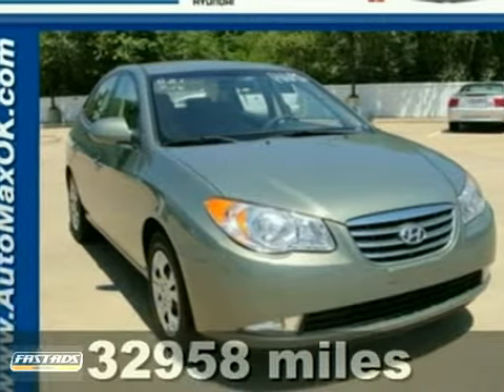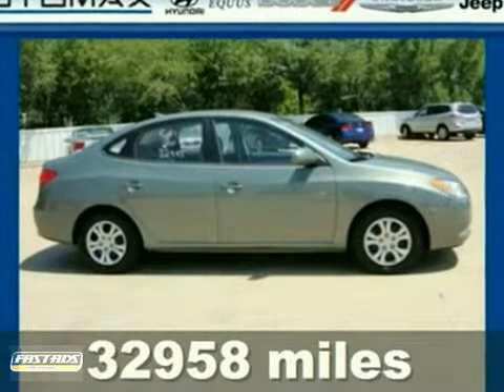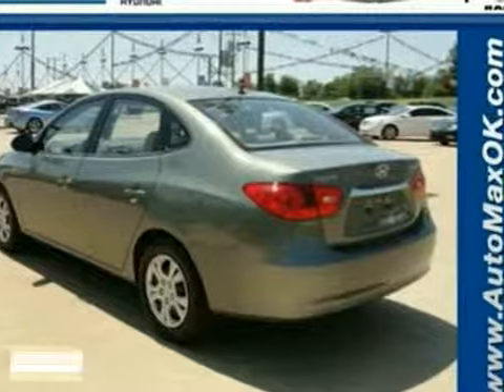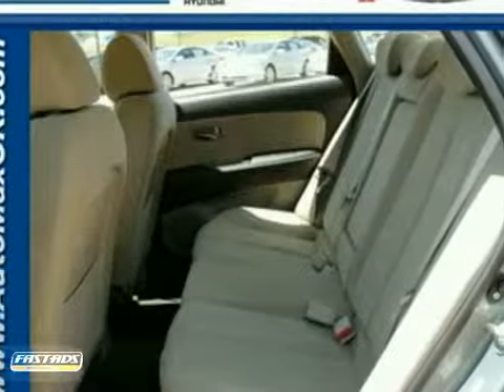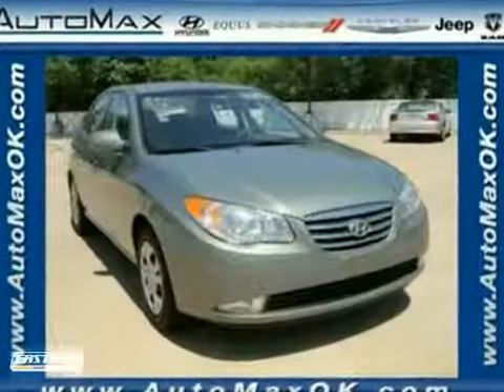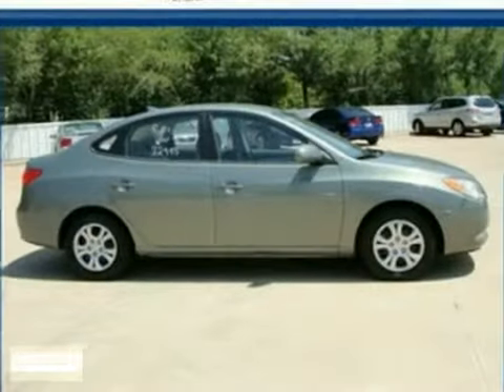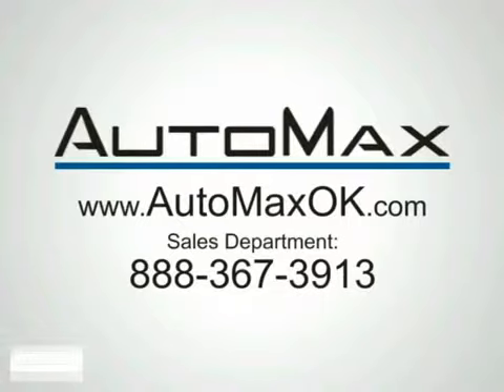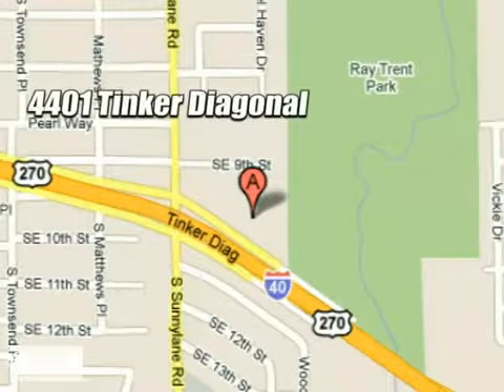2010 Hyundai Elantra M2790 in Oklahoma City Edmond, OK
If you are looking for real value on a great used car, Automax Hyundai Del City invites you to come in and test drive this 2010 Hyundai Elantra, stock# M2790. We are conveniently located near Oklahoma City Edmond, OK and known for our great selection, reliability and quality. Come take a look at this 2010 Hyundai Elantra today.

4401 Tinker Diagonal St
Oklahoma City Edmond OK, 73115